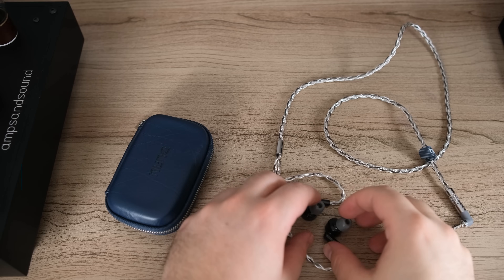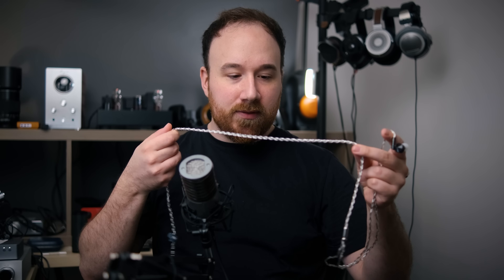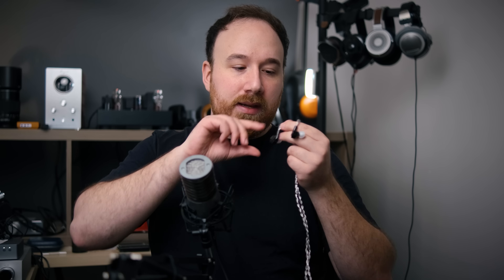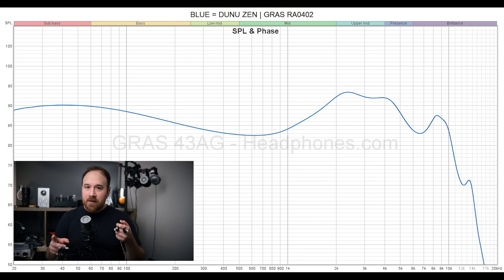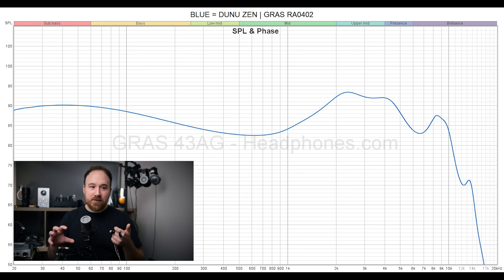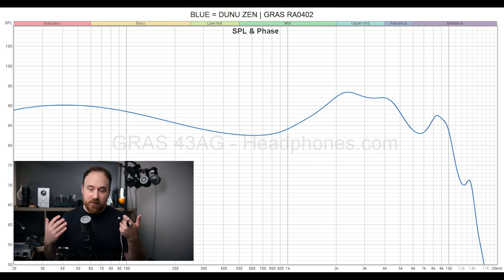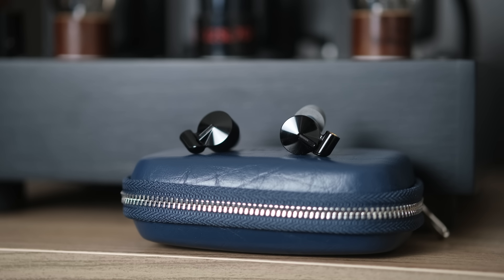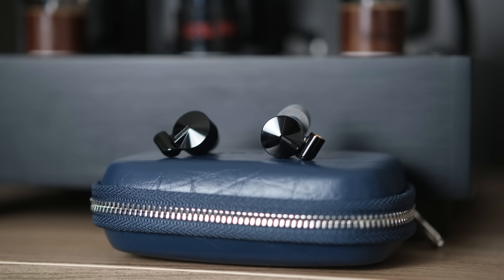Dunu Zen Review - Bridging the gap between IEMs and over-ear headphones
00:00 - Intro
00:53 - Build, Design & Comfort
02:41 - Sound: Technical Performance
04:08 - Sound: Frequency Response & Tonal Balance
08:42 - Sound: Wrap-up
10:02 - Comparisons
12:44 - Conclusion